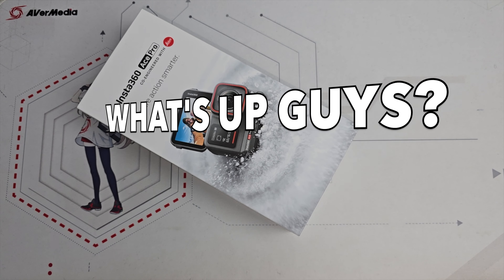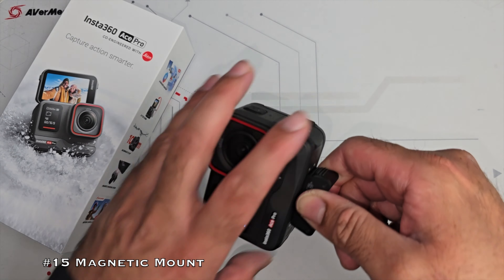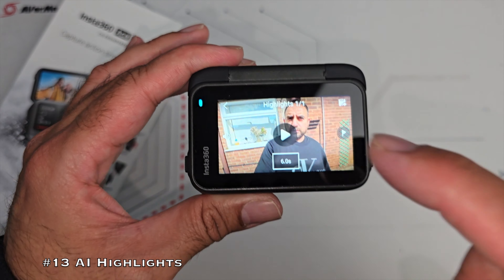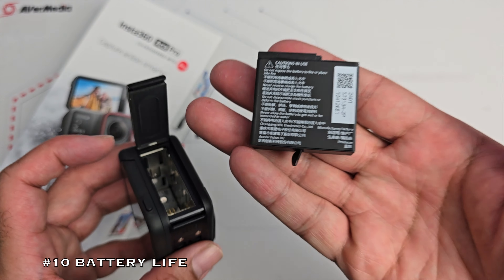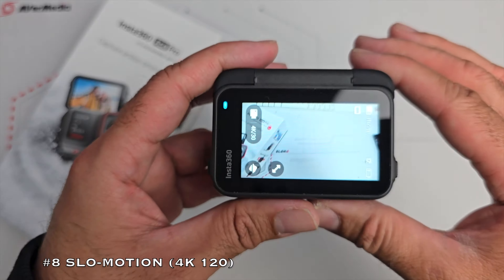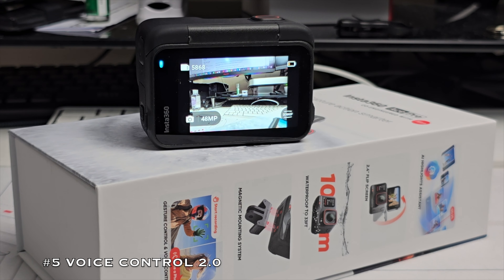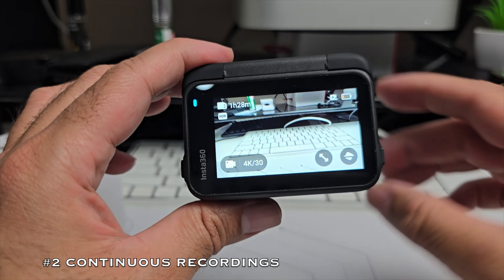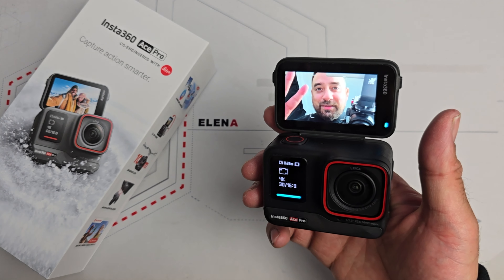Insta360 Ace Pro: BEST Action Camera 2024 (Top 16 Features)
Step into the world of the Insta360 Ace Pro and explore its top 16 features, including a user-friendly smartphone app, AI highlight and warp effects, and a waterproof body for underwater filming.

Insta360 Ace Pro Specs:
- 1/1.3” Sensor
- 8K @ 24fps Video
- Active HDR at 4K 30
- 48MP Photos
- Pure Video (4K 30) - Boost Low Light
- Active HDR - Vibrant Stablisaed Footage
- Clarity Zoom - 2X Zoom
- 2.5” Flip Touch Screen
- AI Highlights
- Gesture Control
- Voice Control 2.0
- AI Warp
- Flow State Stabilisation + Horizon Lock
- IPX8 10m Waterproof + Rugged
- Powerful AI Editing
- 1650mAH Battery (Removable)
- Fast Charging 46mins @ 30W
- Wifi 5GHZ/ BT 5.2 / 6 Axis Gyro

▶️ Ebay Deals
▶️ Best Amazon Deals